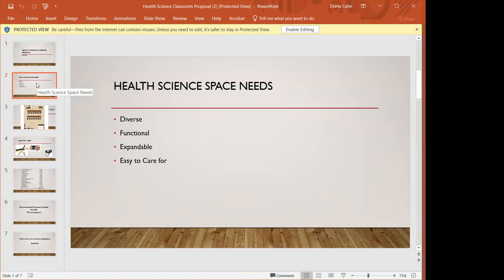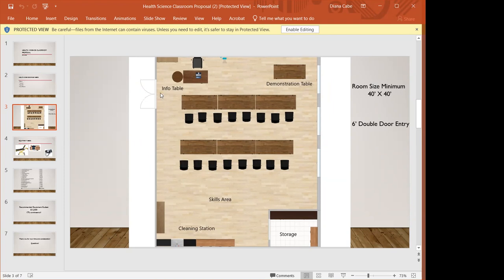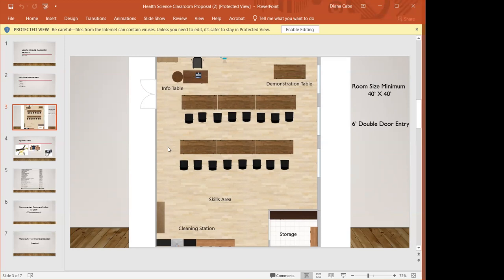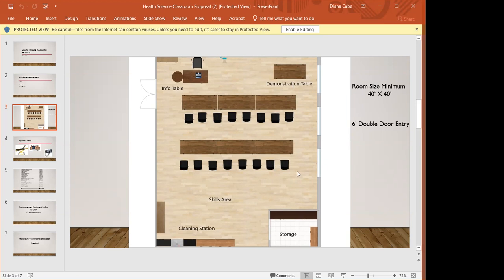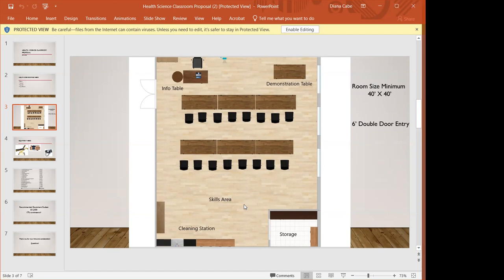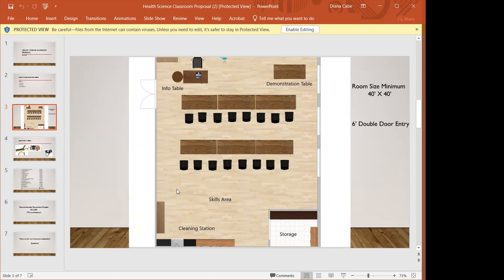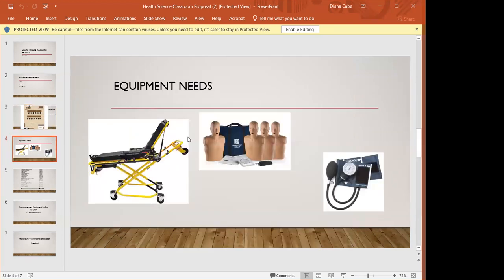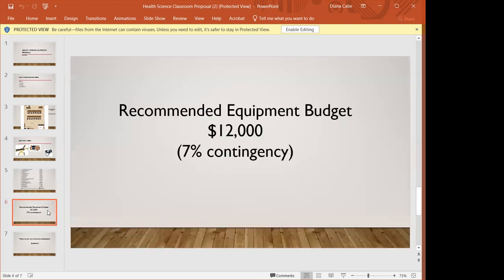Facility Planning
How I would design my ideal Health Science classroom proposal for administration